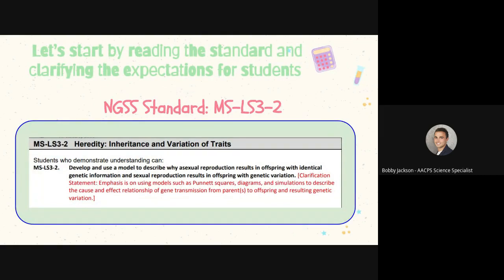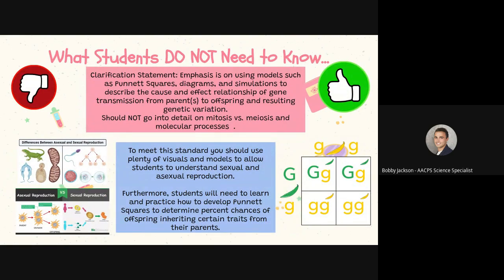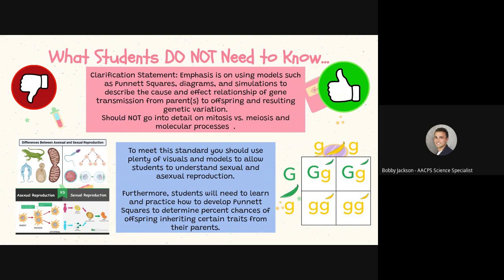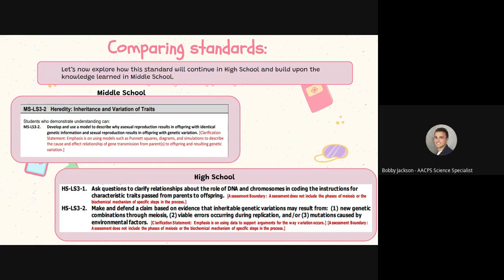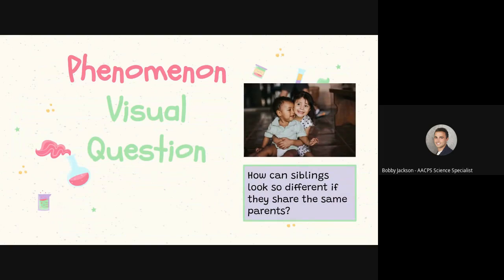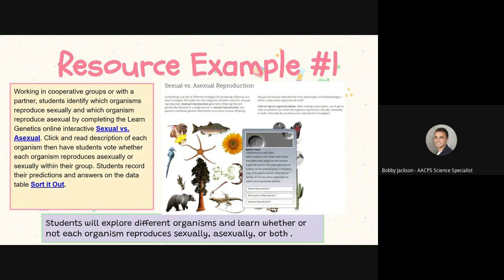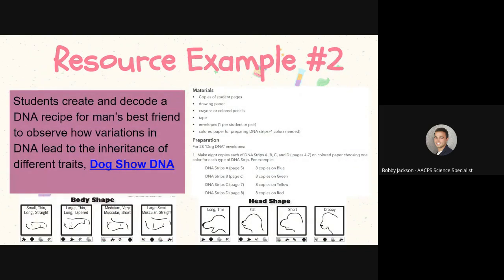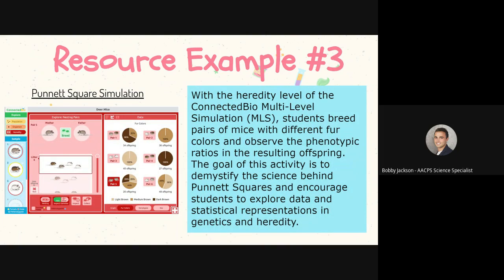Sexual v. Asexual Reproduction and Inheritance - Reproduction & Heredity Q1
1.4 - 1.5   Exploring Asexual and Sexual Reproduction Day 1 & 2
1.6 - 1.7   Inheritance Day 1-3
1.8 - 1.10   Punnett Squares Day 1-3

MS-LS3-2: Develop and use a model to describe why asexual reproduction results in offspring with identical genetic information and sexual reproduction results in offspring with genetic variation.